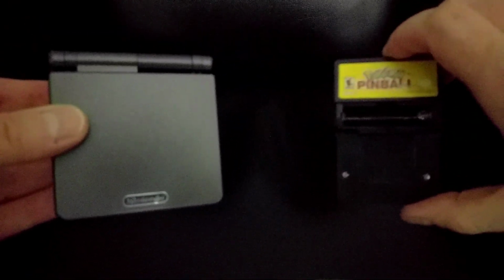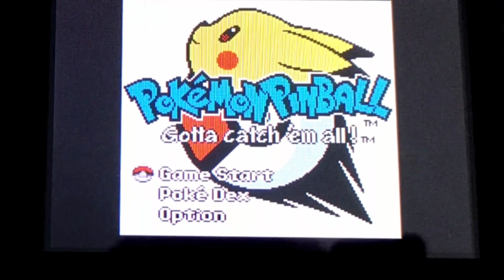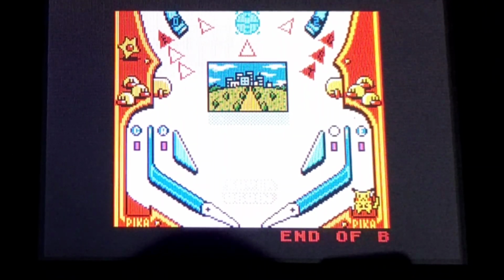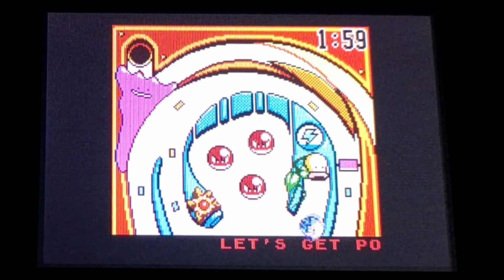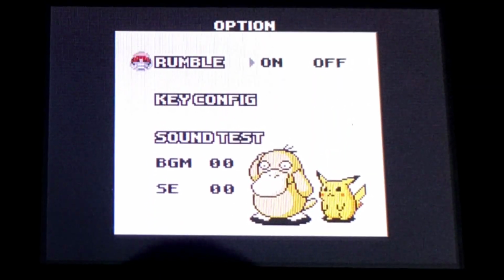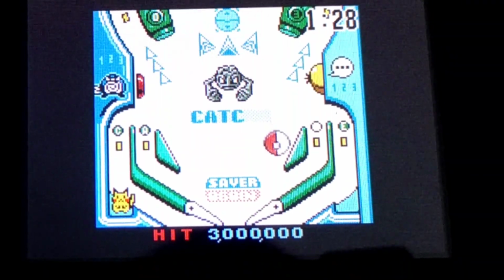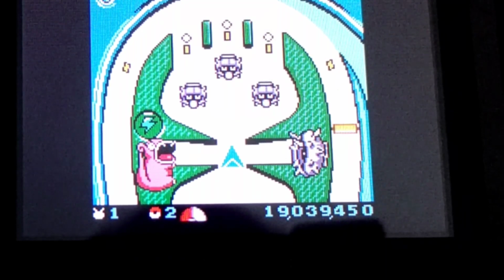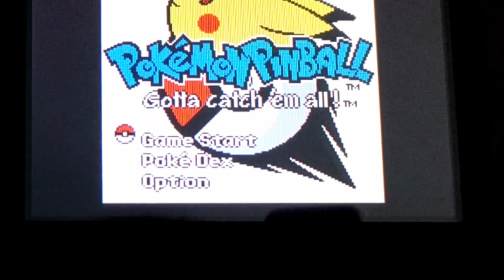Pokemon Pinball for GameBoy Color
Just thought I'd try out Pokemon Pinball for GameBoy Color after someone said what a surpringly deep pinball game it is.